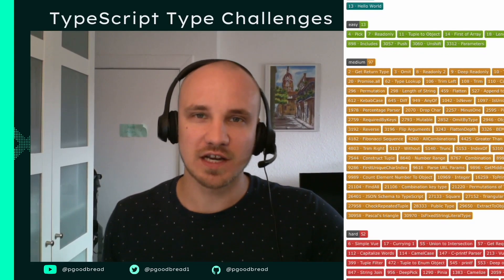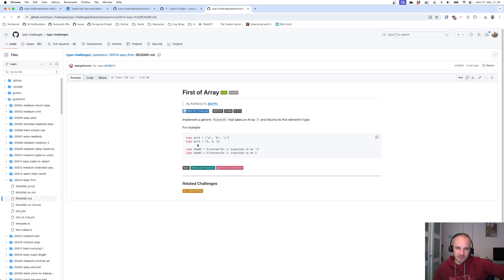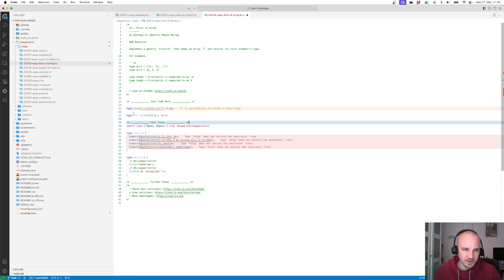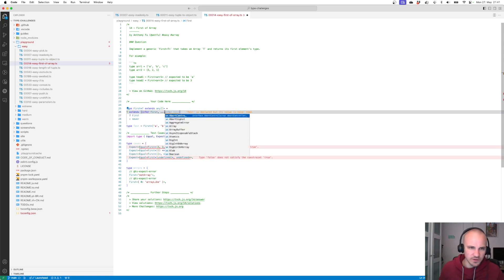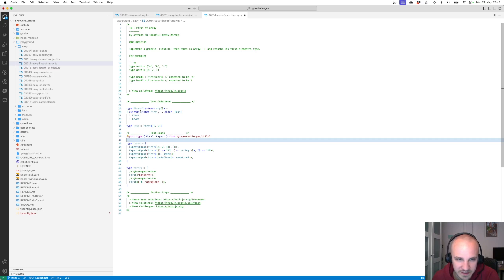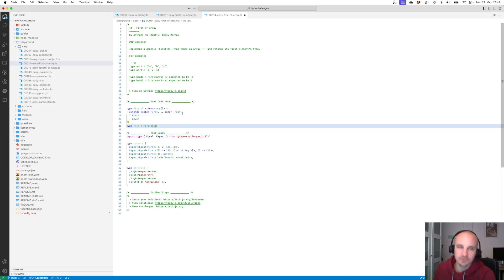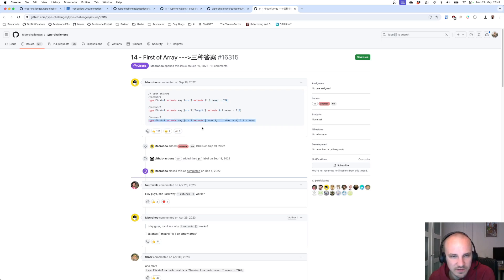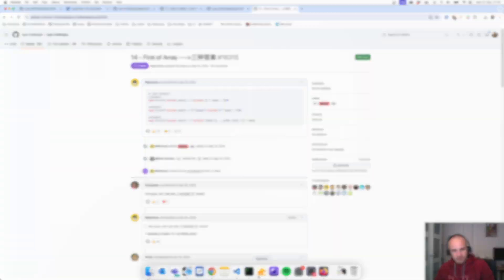First of Array - TypeScript Type Challenges #14 [EASY]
Let's solve First of Array

00:00 Intro
00:14 First of Array TypeScript Type Challenge introduction
00:34 Attempt at solution for First of Array TypeScript Type Challenge
01:04 Working solutionfor  First of Array TypeScript Type Challenge
01:50 Check and explain online solutions

Book recommendations for Software Developers:
Pragmatic Programmer

Into Music by:
Gonna Sing by Peyruis   / peyruis